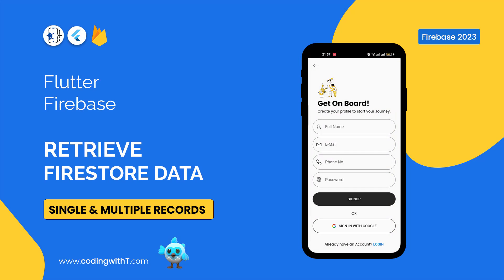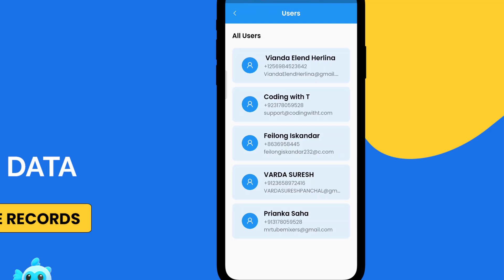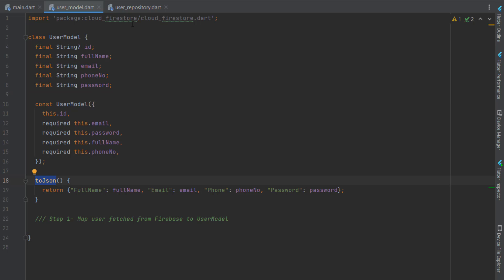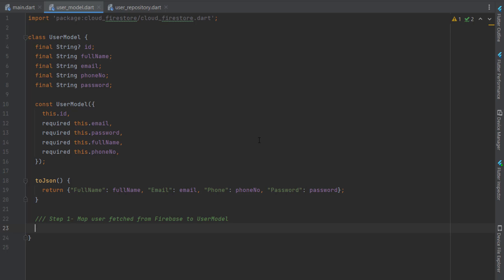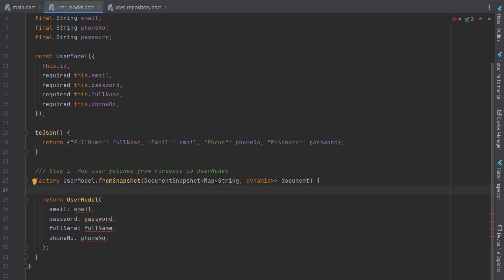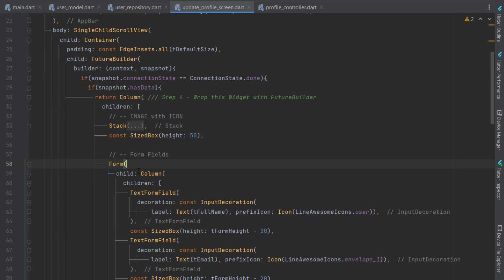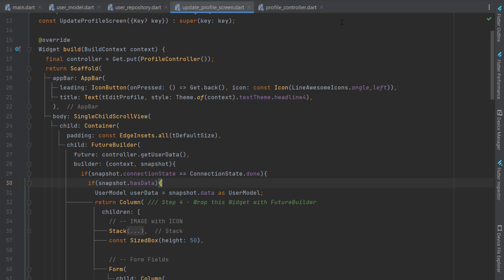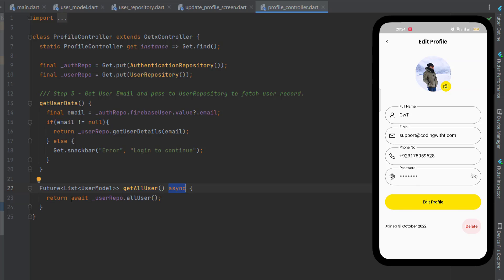How to Fetch Data from Cloud Firestore in Flutter [2025]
In this flutter Cloud Firestore tutorial, we will learn to fetch data from Firestore in Flutter.
We will fetch or retrieve 2 types of data from firebase firestore. Single Record of user and multiple list of users. We will also see how to display Firebase data using Future Builder Widget in Flutter and how can we use ListView.builder in Flutter to display List of records fetched from Cloud Firestore Firebase in 2023.

VIDEOS
▬▬▬▬▬▬▬▬▬▬            DESIGN         ▬▬▬▬▬▬▬▬▬▬